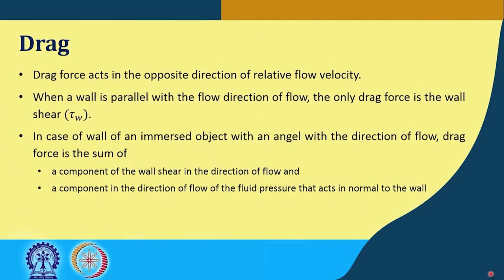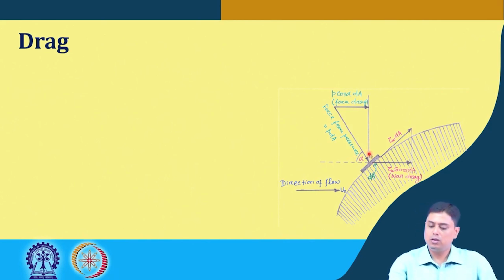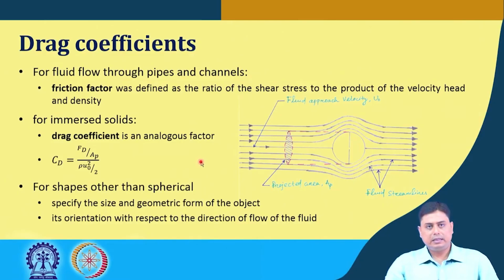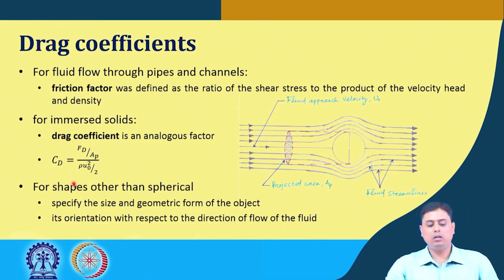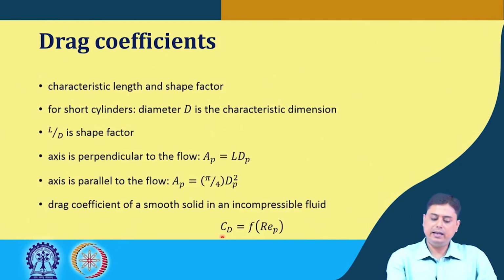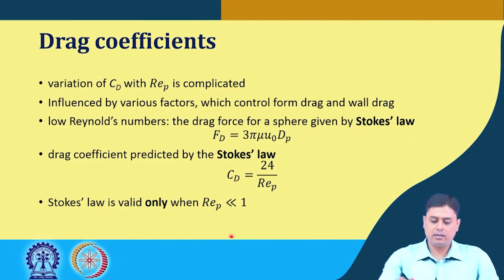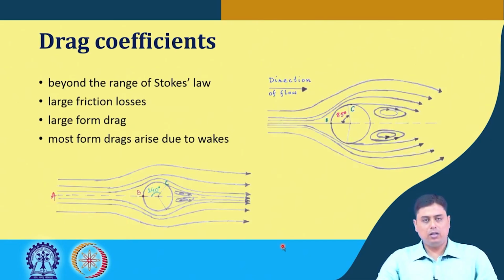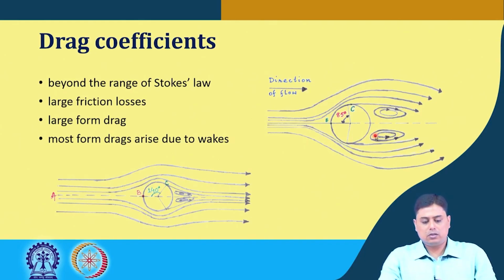Lecture 06: Fluid - particle mechanics